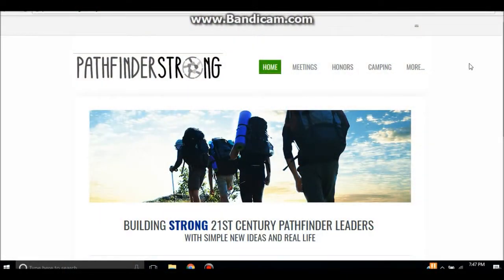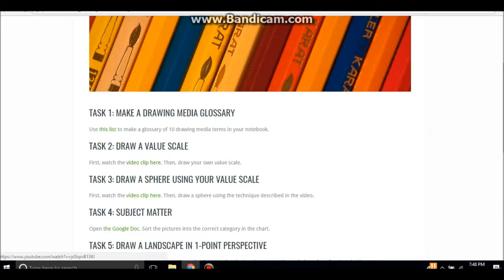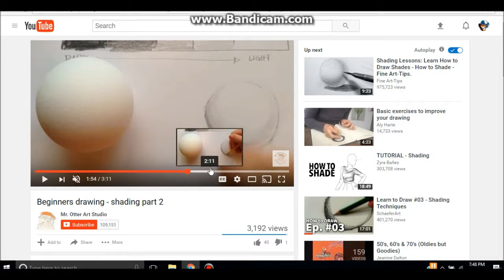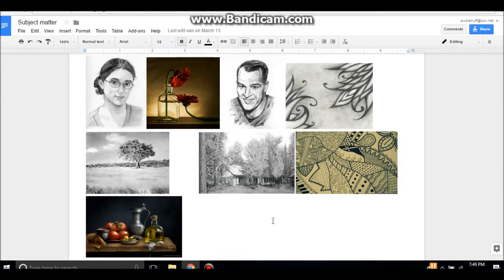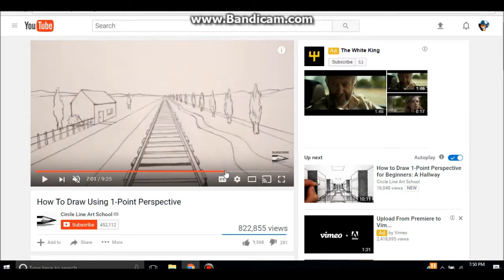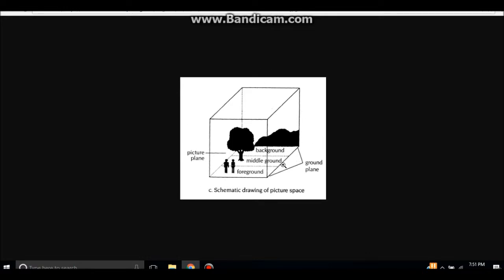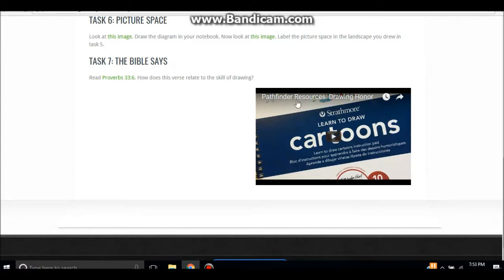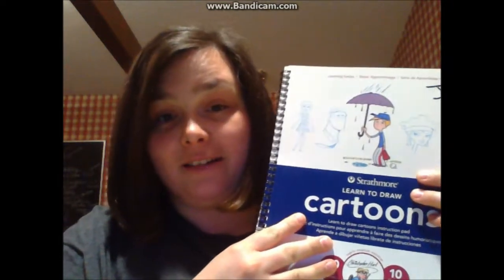Pathfinder Drawing Honor Video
Have no artistic talent? Know nothing about drawing? Never fear! Here is a pain free way to teach the drawing honor to your Pathfinder Club.